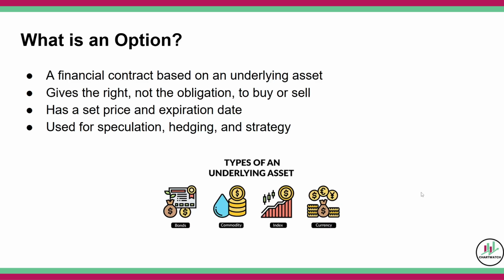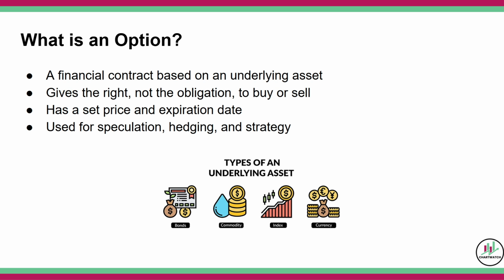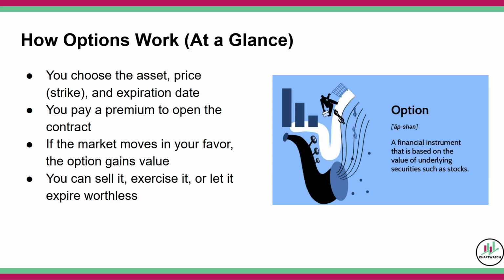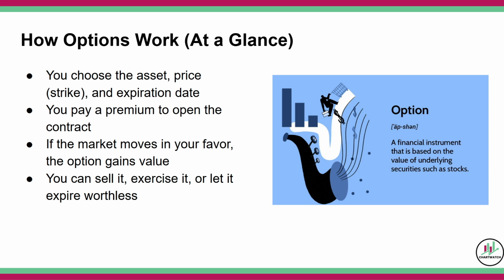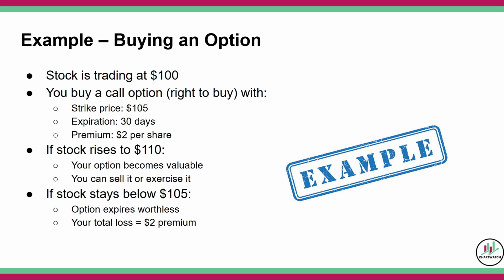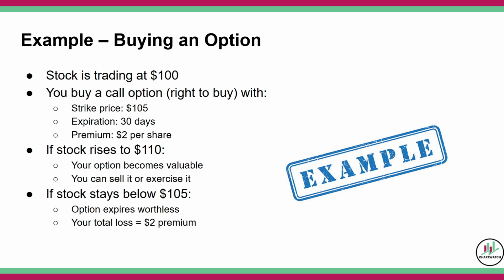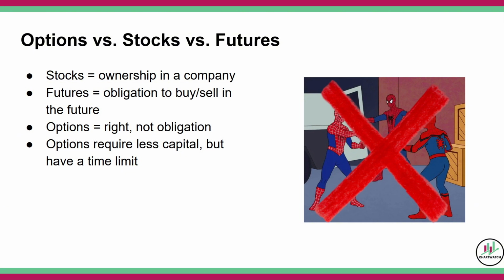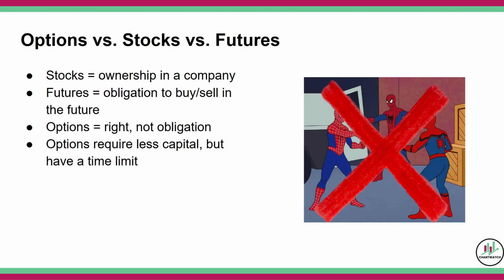Lesson 1: What are Options?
In this video, I explain what options are and how they work as financial contracts. You’ll learn the core structure of an options contract, what it means to have the right, but not the obligation, to buy or sell an asset, and how strike prices and expiration dates come into play. I also walk through a simple example and compare options to stocks and futures to help you see where they fit in the broader market. Whether you're brand new to options or just need a clearer explanation, this video is the perfect starting point.